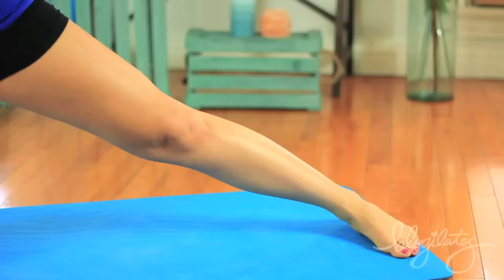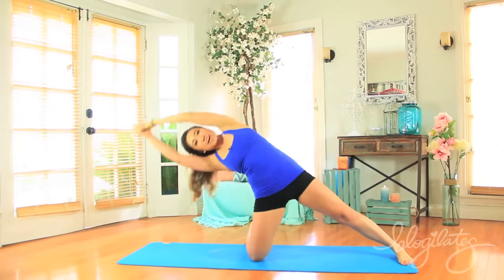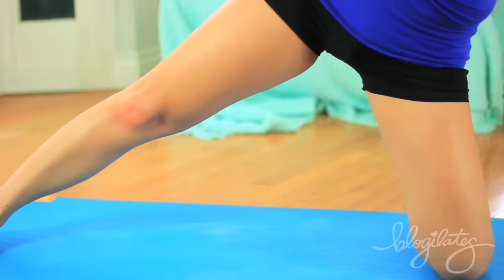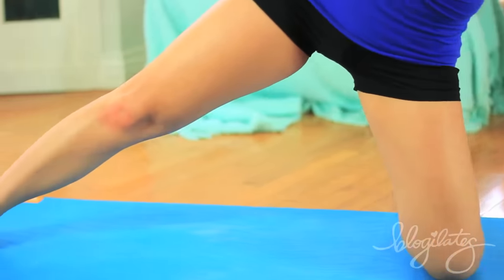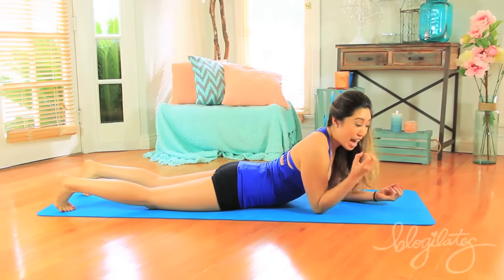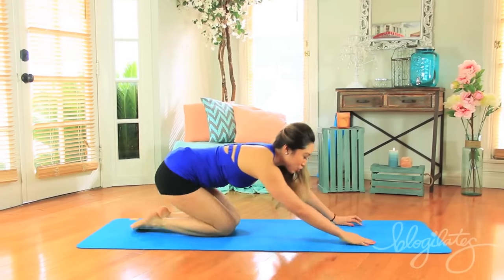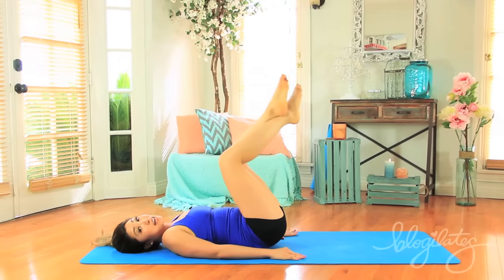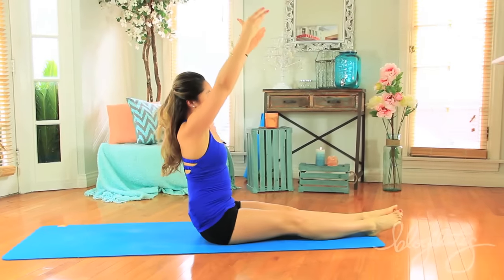5 Best Muffintop Melting Moves - Best Oblique Workout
Want to get rid of that "muffintop" and sculpt a sleek hourglass shape instead? Perfect because here are my TOP most EFFECTIVE moves for targeting your obliques. Try it with me now!

Song: Daybreak by Addison Yarborough
Filmed & Edited by Brad Etter

CLOTHES

Shorts from Forever 21

Cassey Ho is a certified Pilates and fitness instructor, winner of YouTube Next Trainer, and was also recently named FITNESS Magazine's Best Healthy Living Blogger.